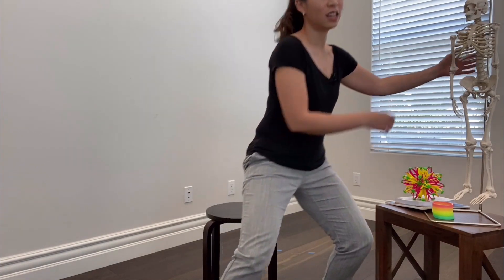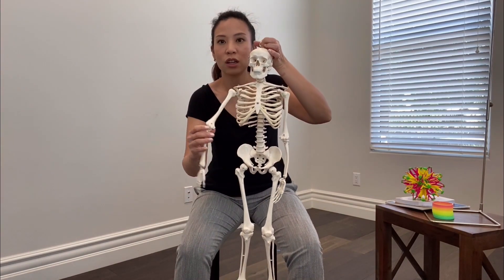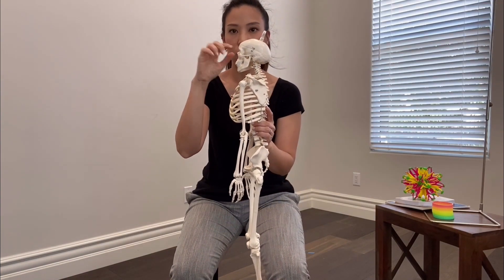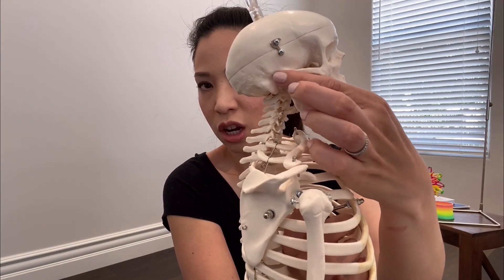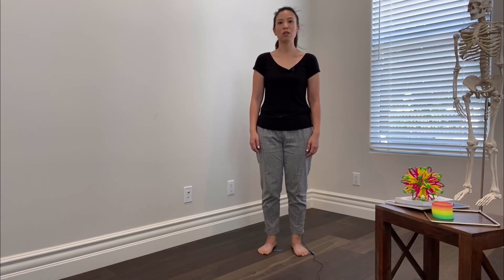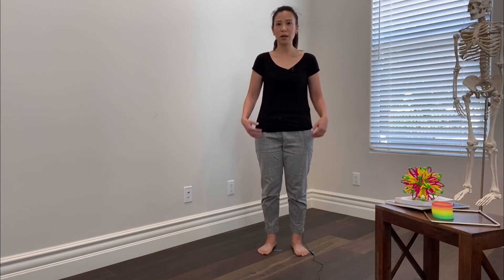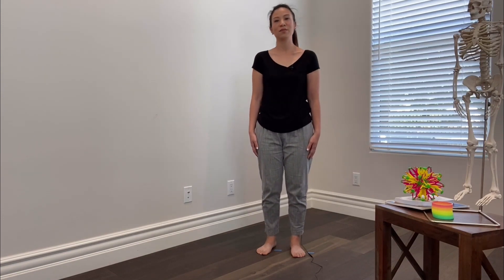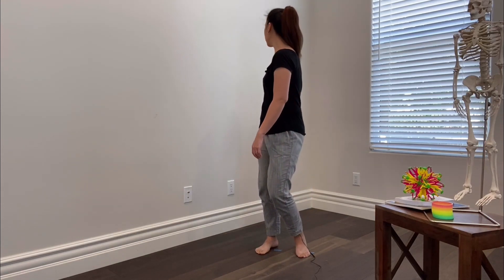Our Body is Our First Instrument Part 2 - Whole Body: Head Leads, Body Follows with Erin Huang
Developed at the turn of the 20th century, the Alexander Technique is a teaching tool that fosters mind-body awareness and retrains bad habits of movement and posture. The quality of our movement directly impacts our music-making experience; when we play with less tension, we sound better and avoid injury.

In the three videos of part one, Erin Huang, an Alexander Technique educator, will guide you through a series of activities based on the technique that will elevate your understanding of how we move. In this first part, you’ll explore your body’s dynamic range with simple movements to sense and understand the contraction and expansion of muscles. Then, you’ll connect different parts of the body to improve ease of movement and prevent injuries. Finally, you’ll be introduced to spatial awareness, incorporating it into activities such as playing an instrument or just taking a walk.   Internalizing these Alexander Technique principles will enhance your entire music-making experience.